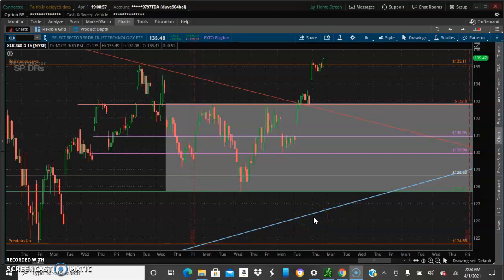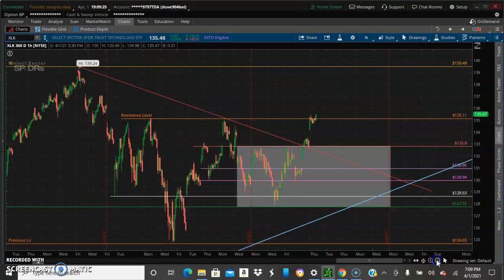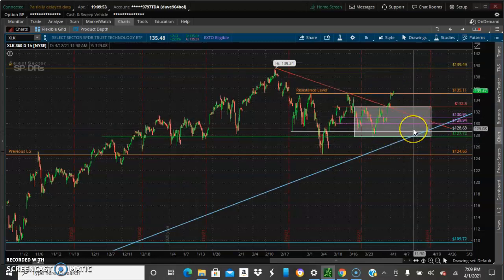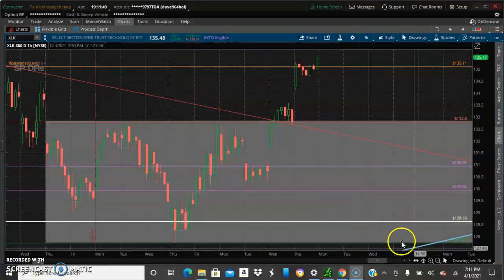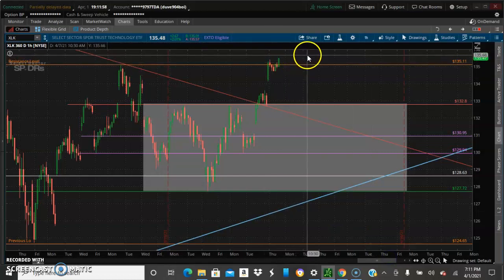S&P 500 Tech Stock Update